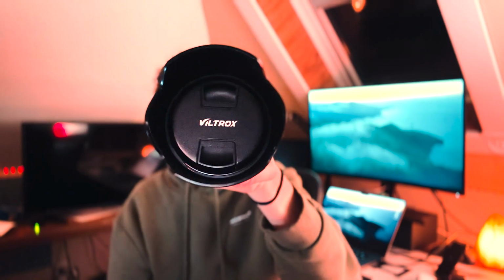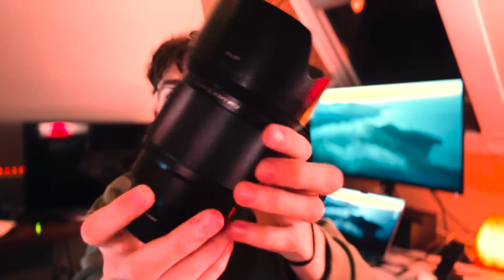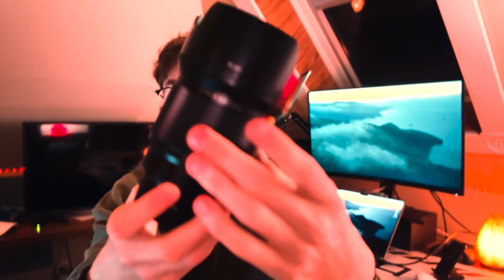1 YEAR LATER | VILTROX 85mm f/1.8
Interested in buying a Viltrox 85mm f/1.8 for the Sony FE Mount? Today I review how the lens is and whether or not you should buy it. Any questions, feel free to put them in the comments!